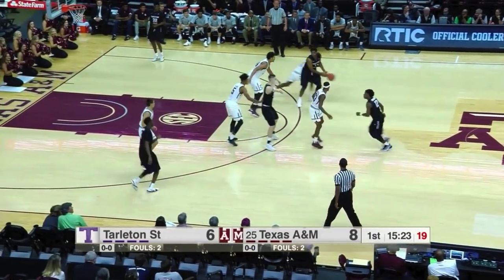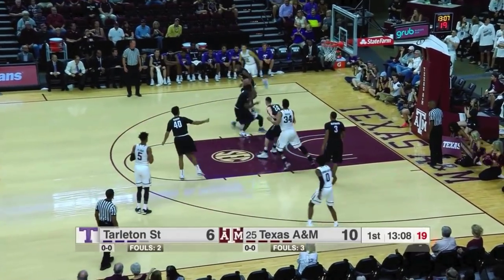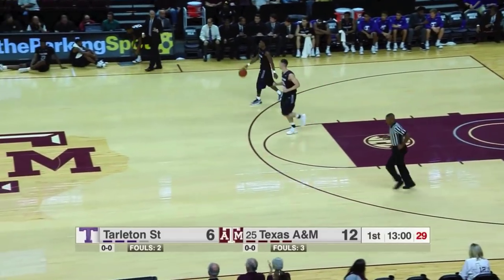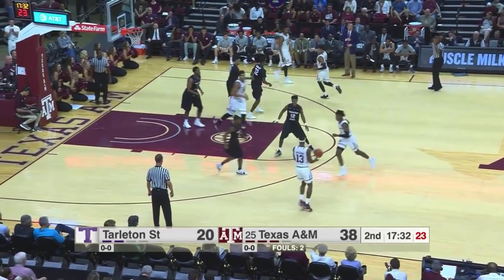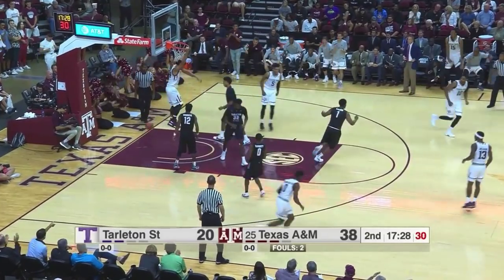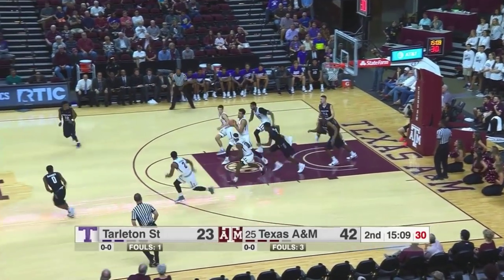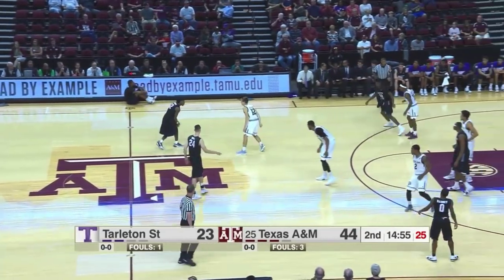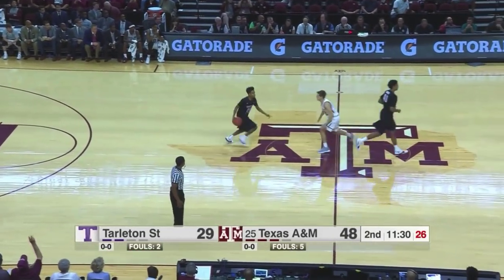Men's Basketball: Highlights | A&M 72, Tarleton State 46